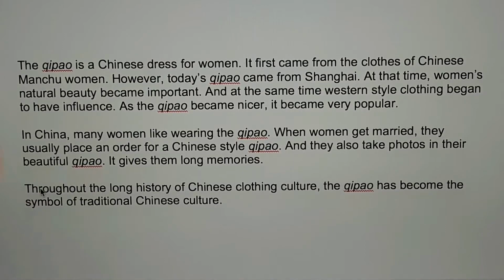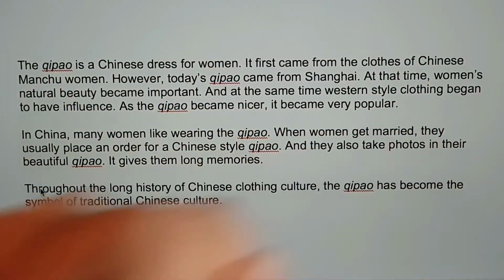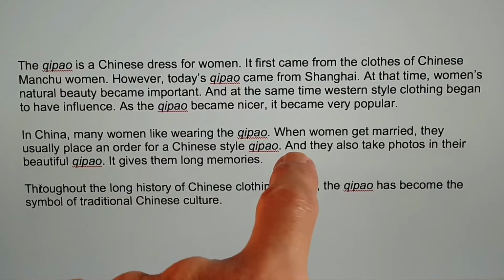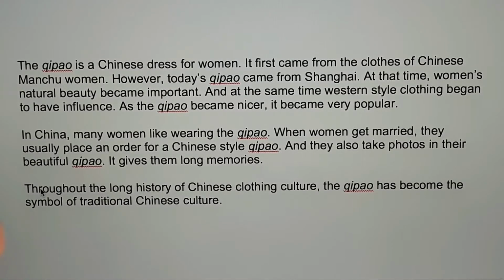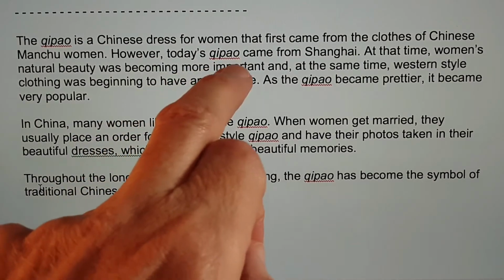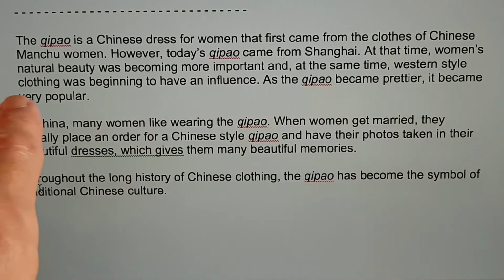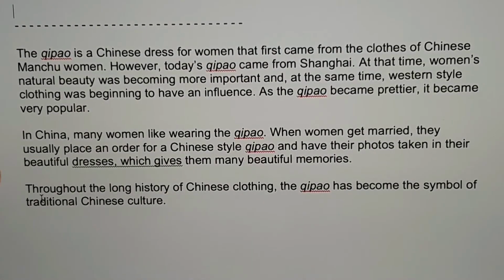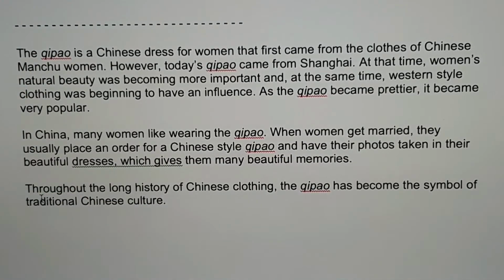3 TOP TIPS to IMPROVE your English WRITING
3 TOP TIPS to IMPROVE your WRITING. Follow these three suggestions from Uncle Geoff and you will dramatically improve your English writing skills.

1. Try to write longer sentences, combining ideas using conjunctions

2. Use paragraphs - have at least two in the main body of your writing

3. Have an 'introduction' paragraph, then some paragraphs with a different point or idea in each one, then a 'conclusion' paragraph at the end

If you want to write better in English and learn how to make longer sentences, this Easy-Peasy English lesson has the answers...and Geoff explains everything simply and easily in about seven minutes.